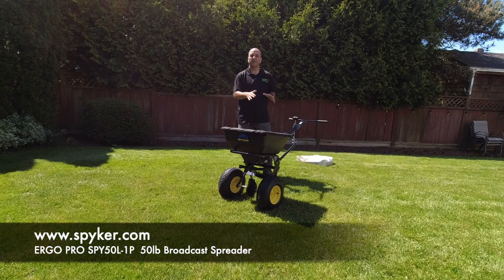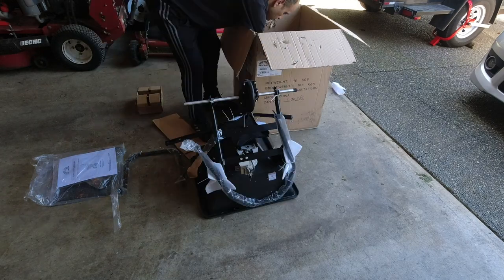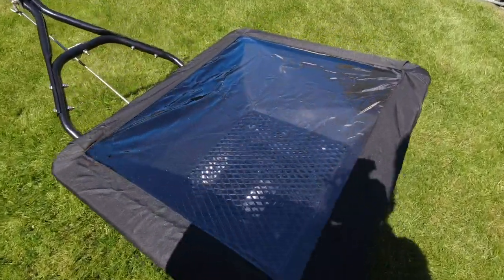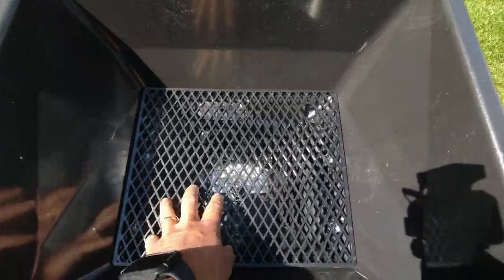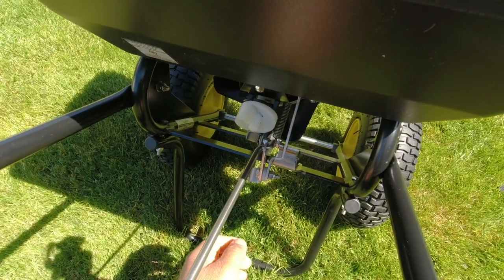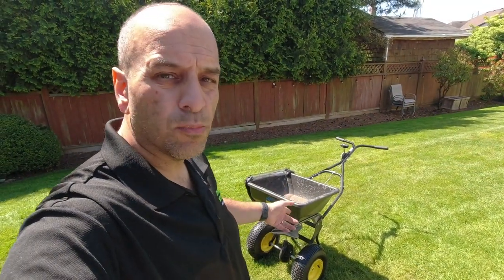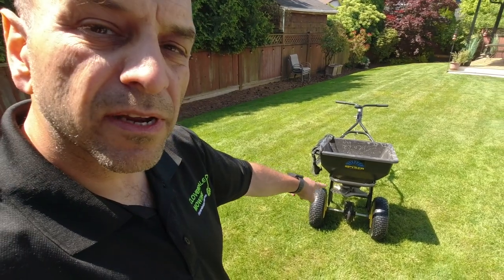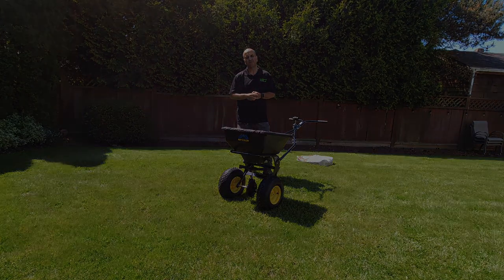Spyker Spreaders ERGO-PRO SPY50L-1P 50lb Broadcast Spreader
In this video I take a look at the Spyker Spreader Ergo-Pro SPY50L-1P 50 pound broadcast spreader. The Spyker Spreaders ERGO Pro is a full commercial grade broadcast spreader featuring metal gears with a lifetime warranty, fully welded frame with gussets, bridge free hopper design, accuway adjustment system to fine tune broadcast spread, plus much more.